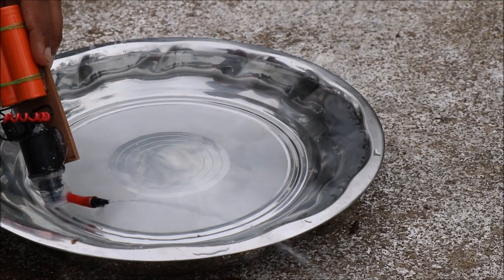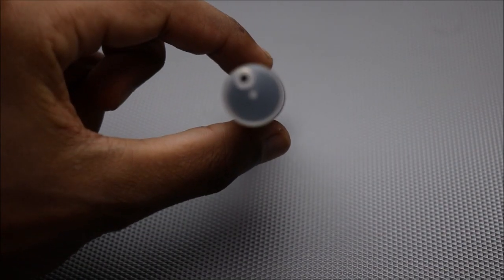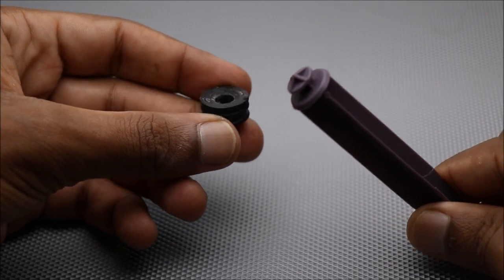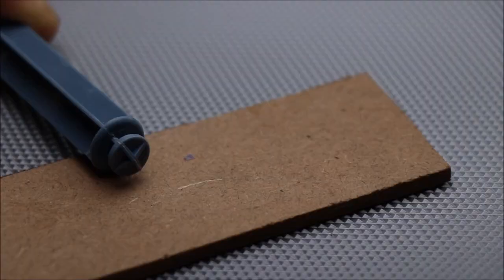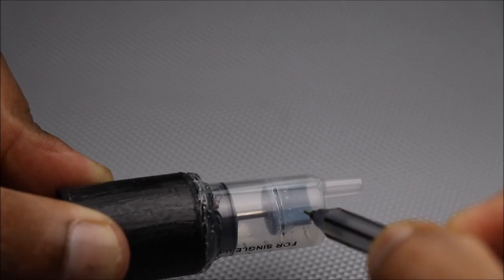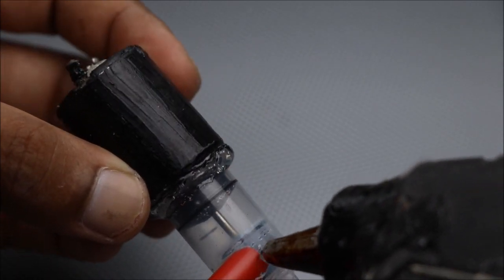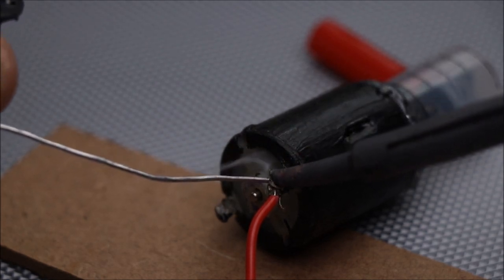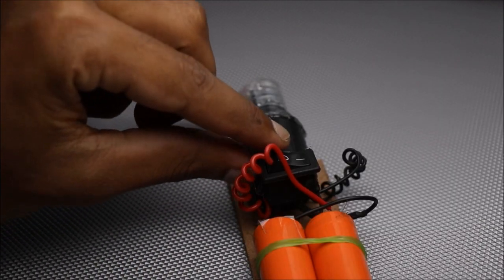How To Make Mini Water Pump for Science Project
Hi Friends Learn How To Make a Water Pump From DC Motor for science projects at Home in very simple way